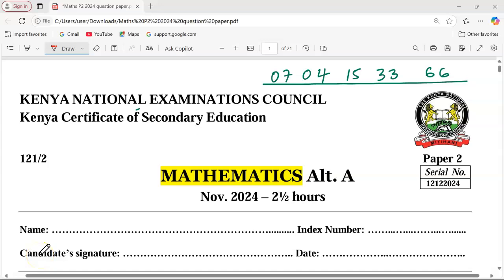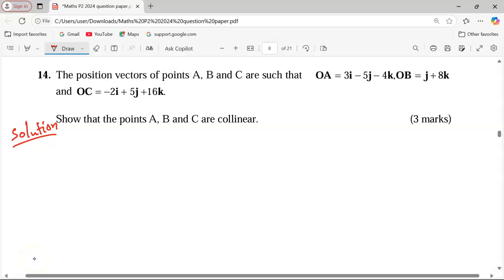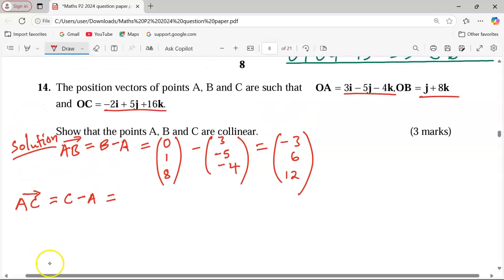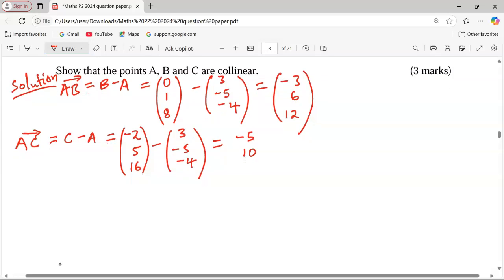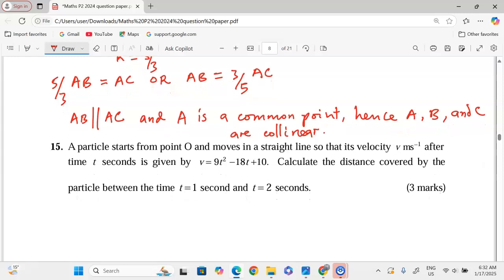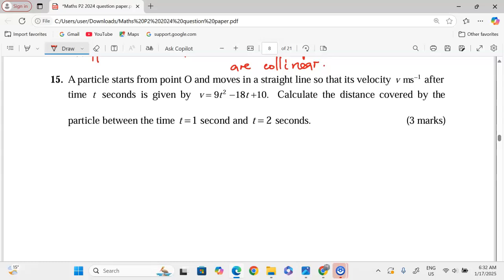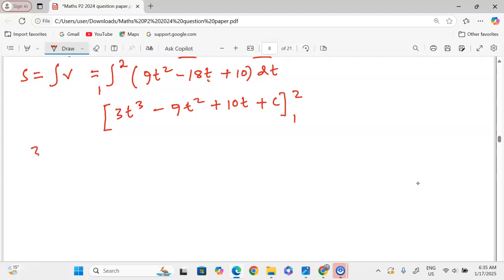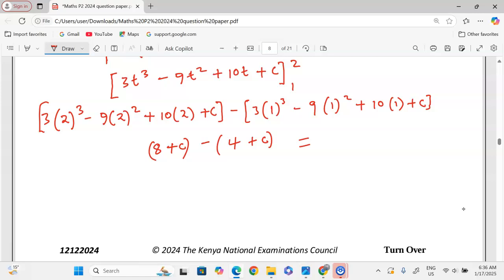KCSE 2024 MATHS PAPER 2 SECTION 1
COLLINEARITY AND INTEGRATION